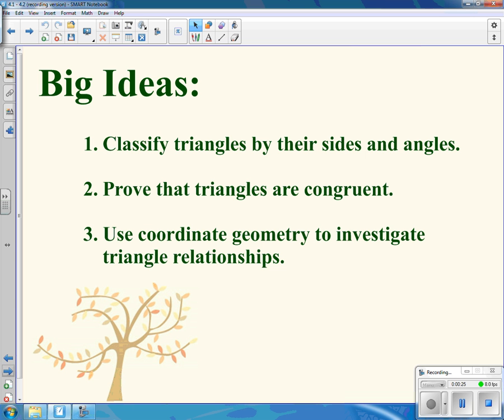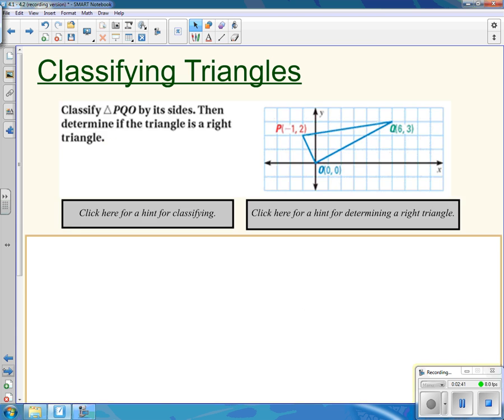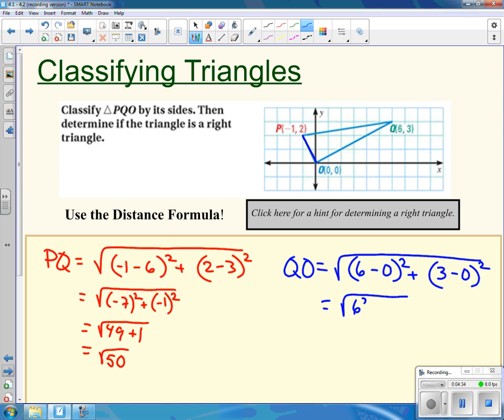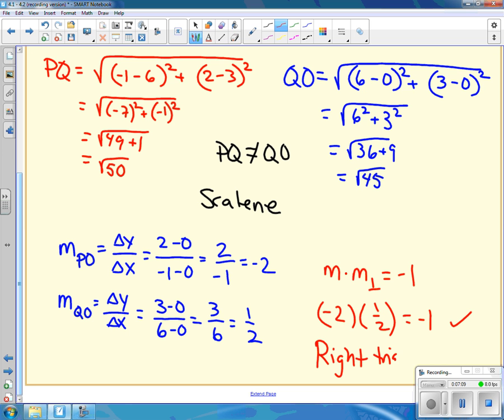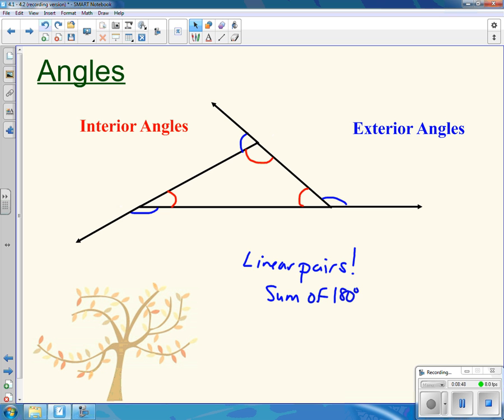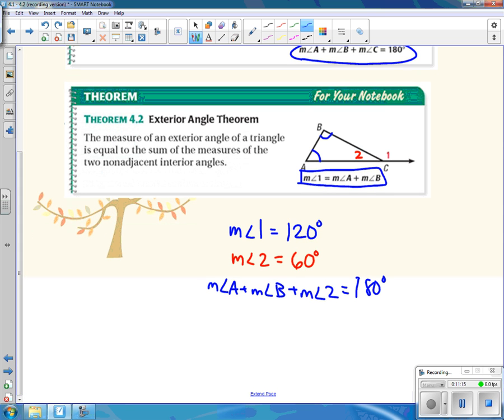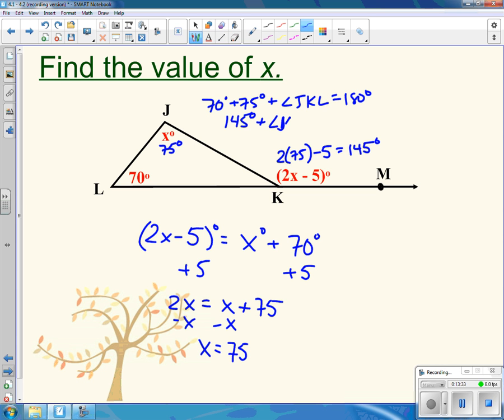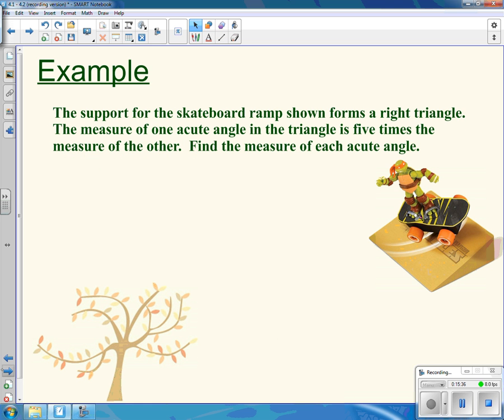Geometry Section 4.1 - Classifying Triangles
Apply Triangle Sum Properties